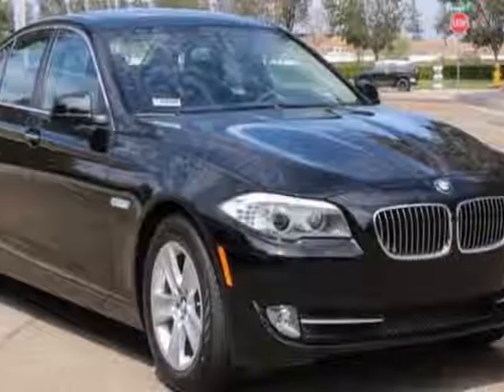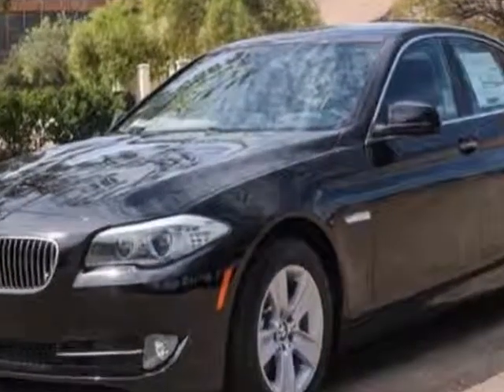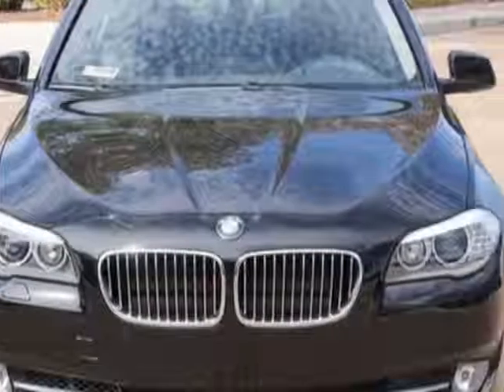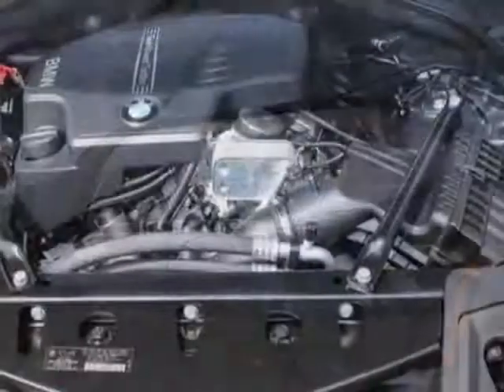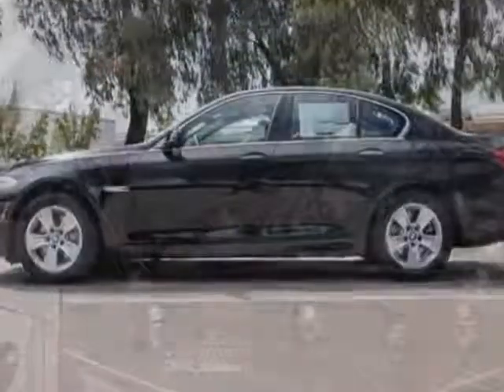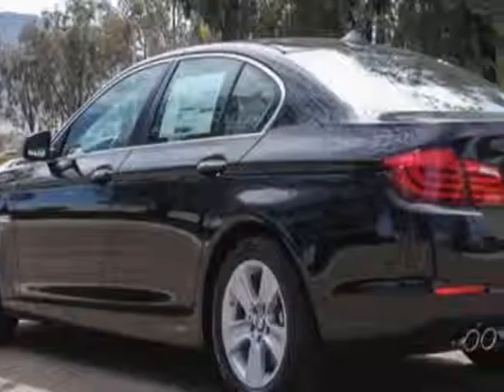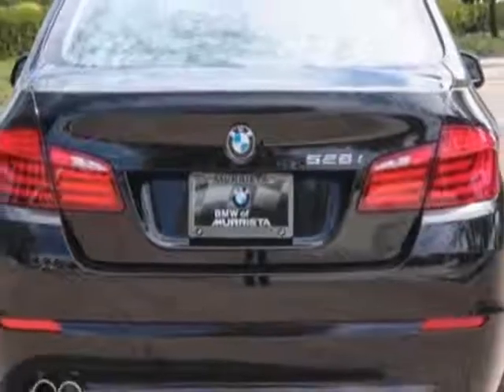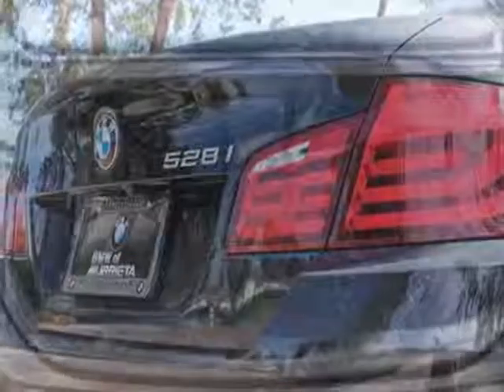2013 BMW 5 Series 4dr Sdn 528i RWD Sedan - Murrieta, CA